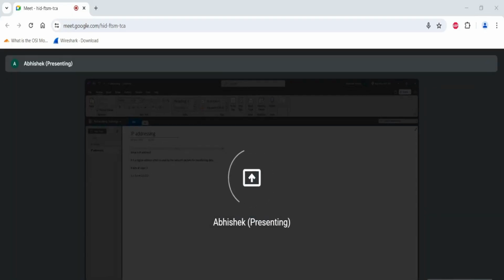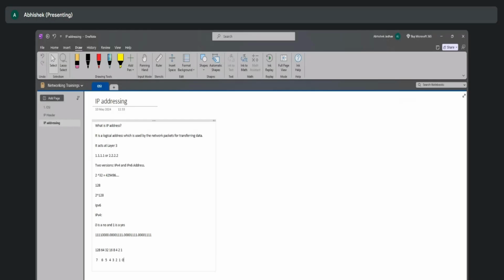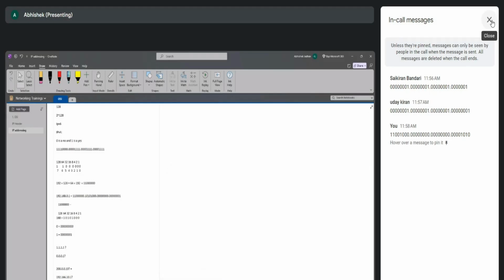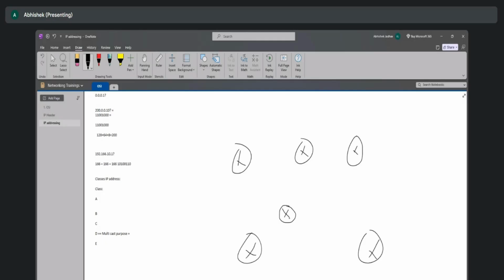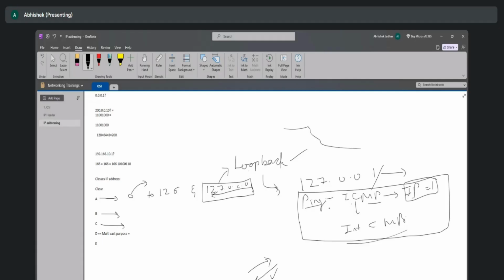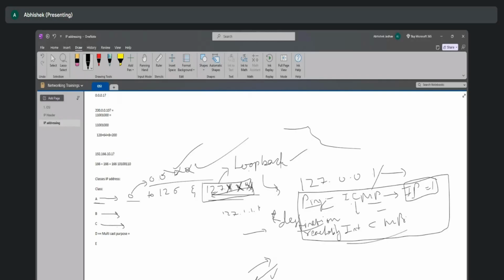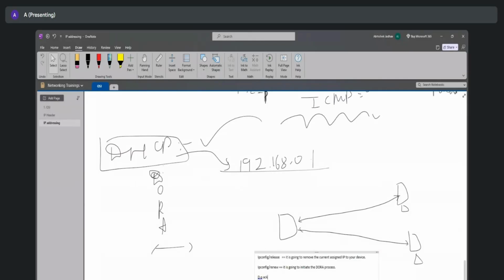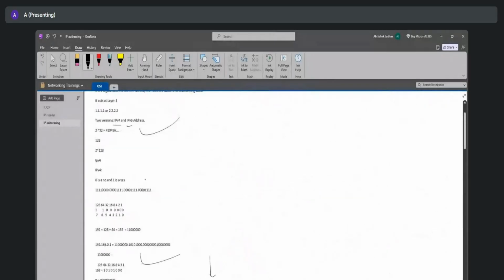Networking Training part 6